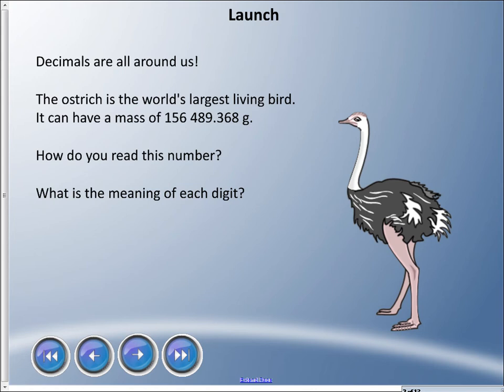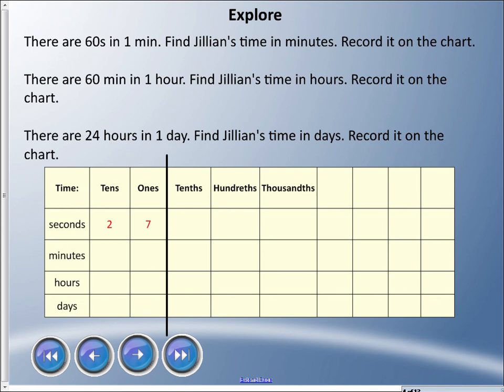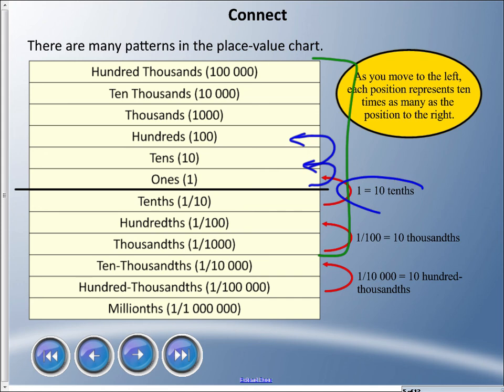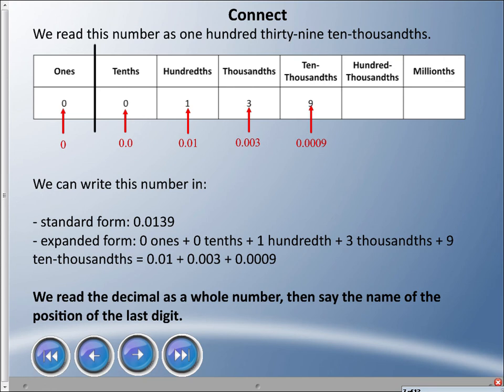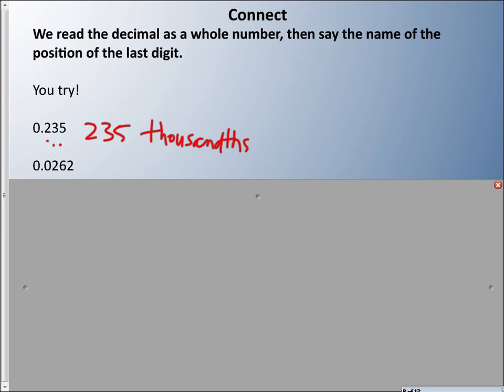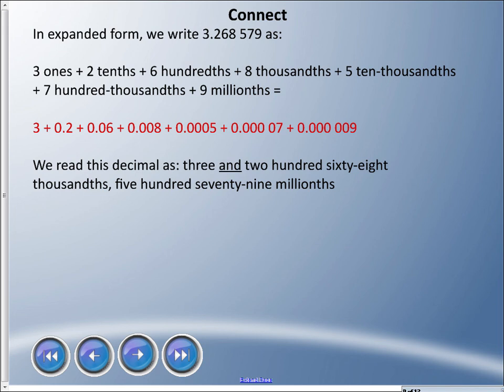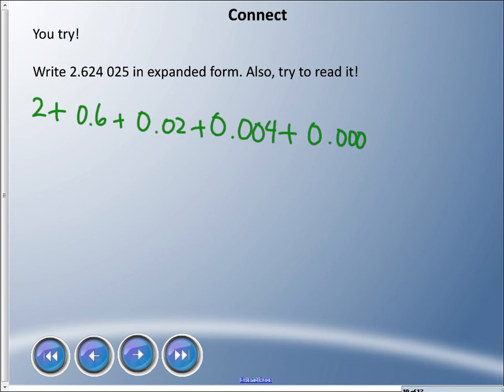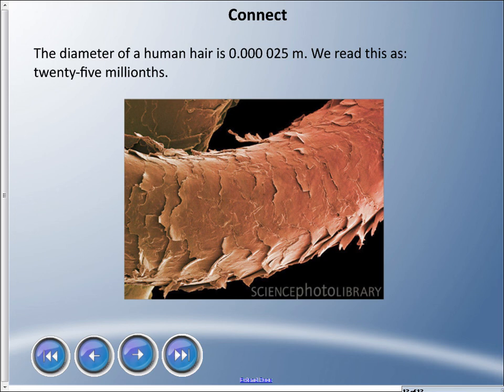Mr. Hardy Teaches: Gr 6 Math - Unit 3-Lesson 1: Numbers to Thousandths and Beyond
Unit: Decimals... Lesson 1 - Numbers to Thousandths and Beyond